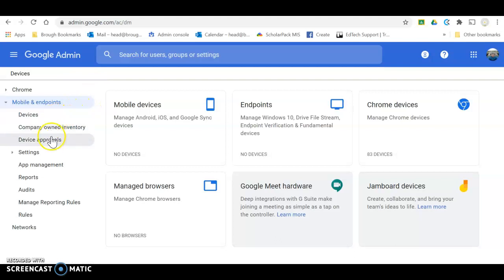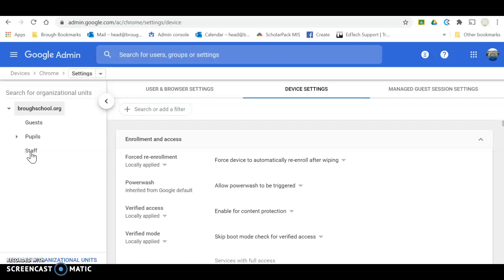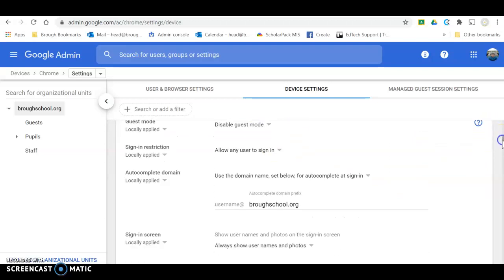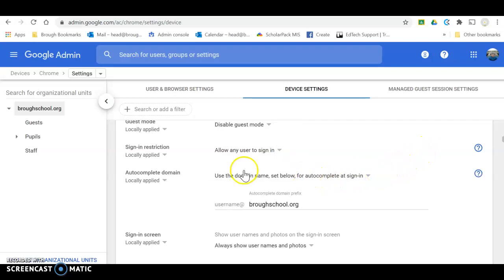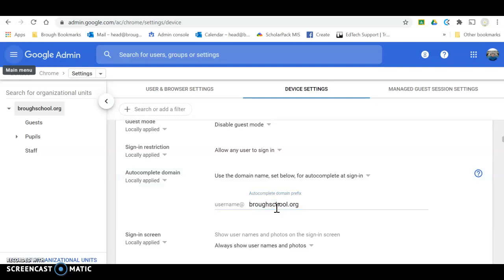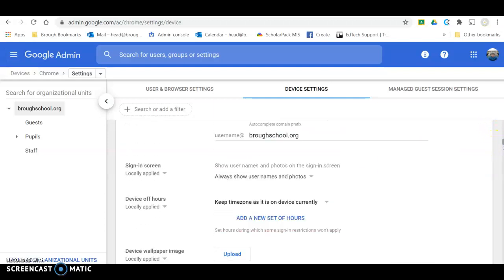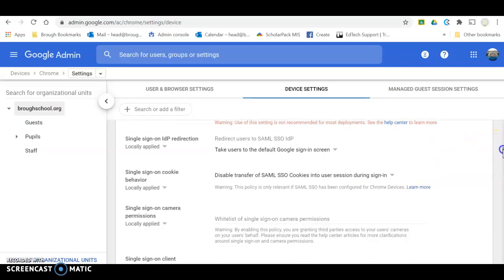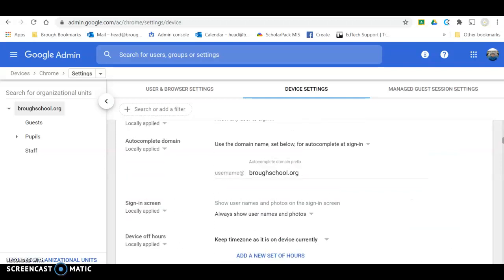Changing your sign-in settings on the G-Suite admin panel